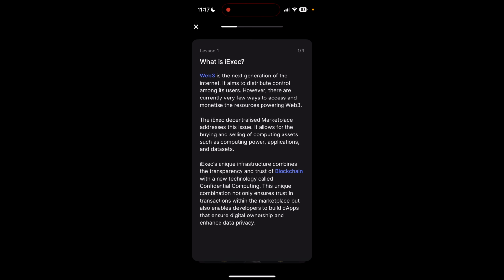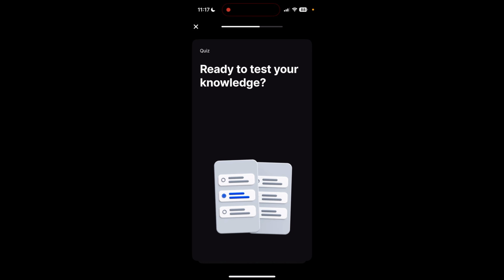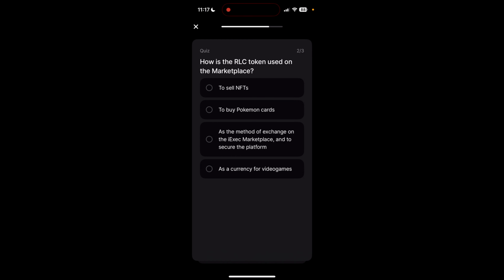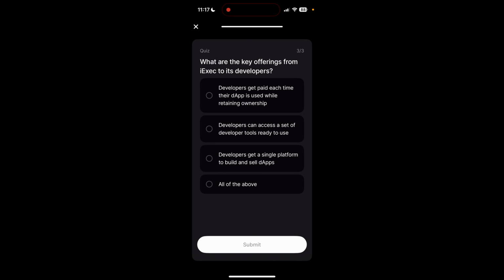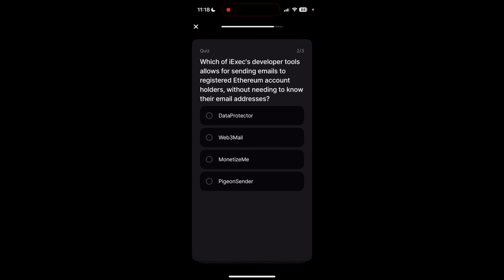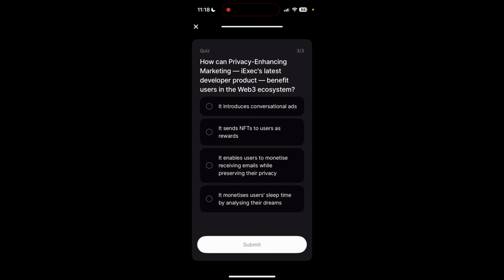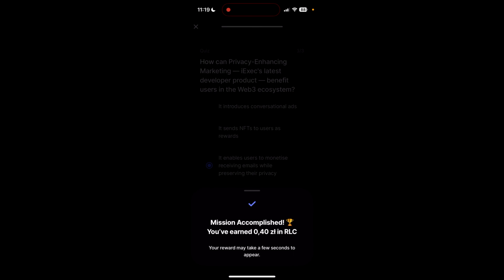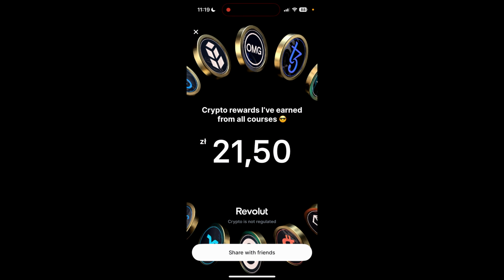Revolut Learn Quiz: iExec Correct Answers!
Revolut FREE iExec Crypto. Make simple course with simple quiz about cryptocurrency and grab for FREE iExec cryptocurrency from Revolut.

📽  Timeline:
00:00 Intro
00:11 How to go thru Revolut Quiz to get free iExec crypto? Answers for quiz Revolut.
00:42 iExec Quiz Answers: lesson 1
01:01 iExec Quiz Answers: lesson 2
02:16 How to find Revolut videos how to answers for all Revolut Quiz?
02:23 Q&A
02:26 Outro